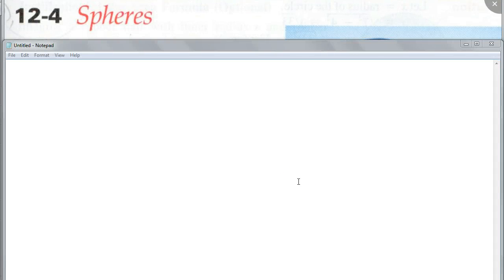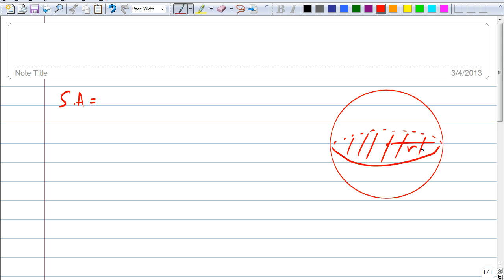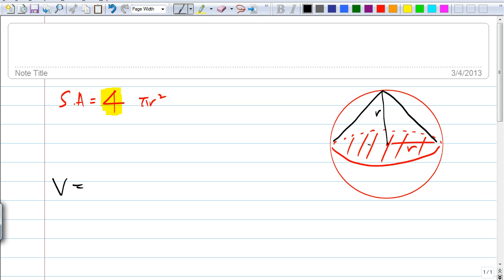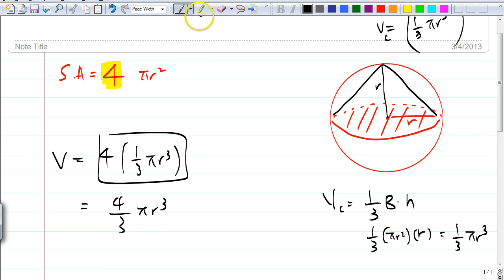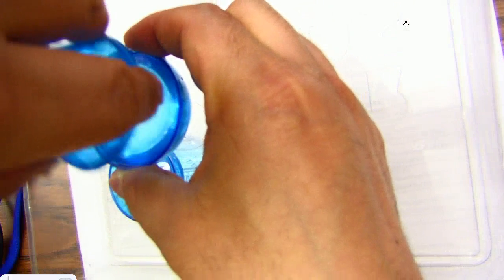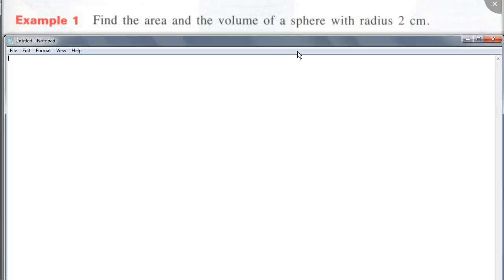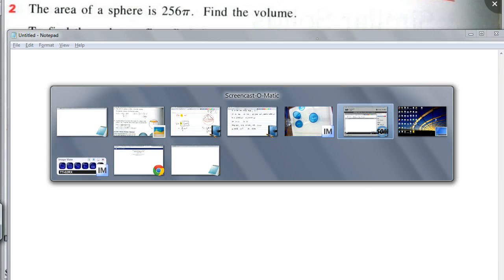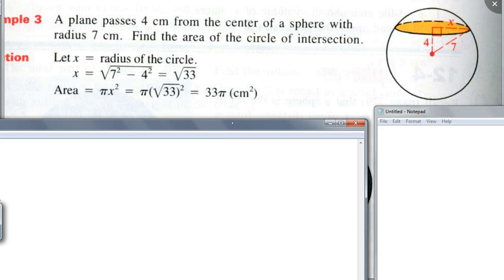Geometry 12.4 Spheres